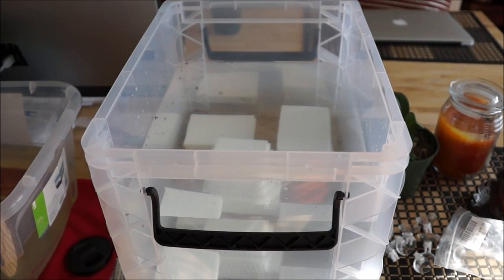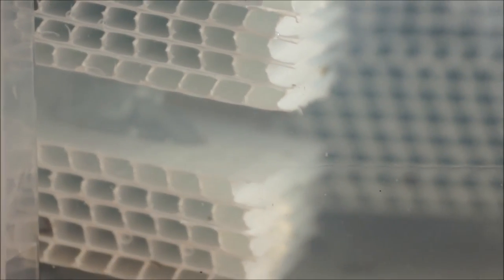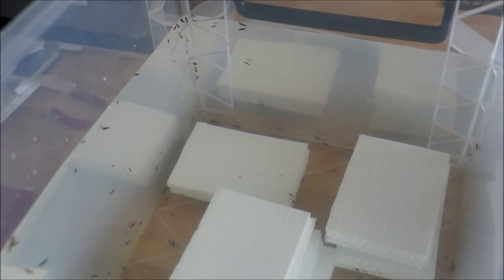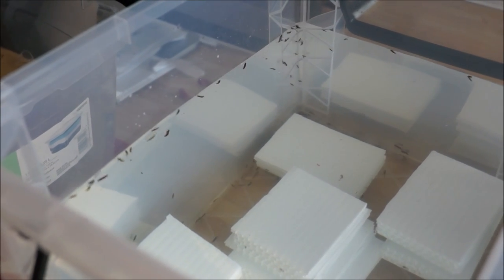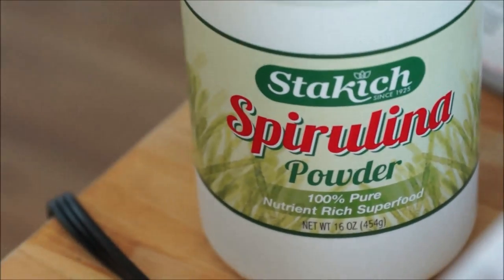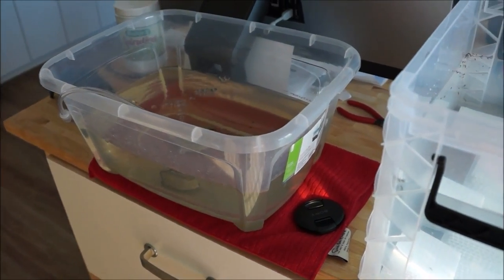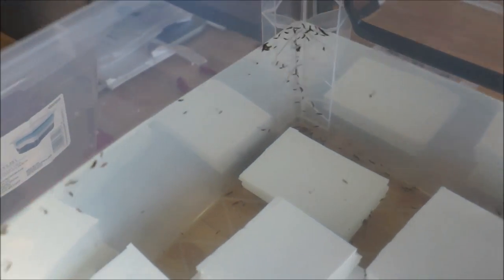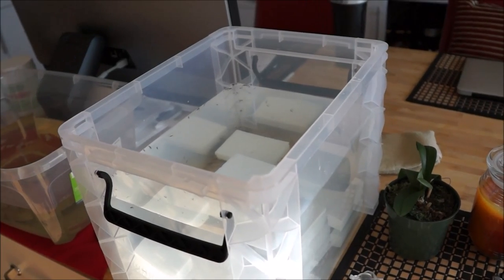My easy & simple pod and brine shrimp culture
Homemade culture of copepod, amphipod and brine shrimp culture. Cheap & easy way :-)